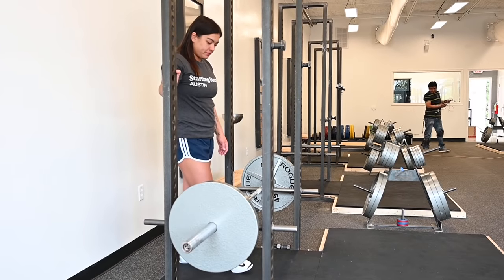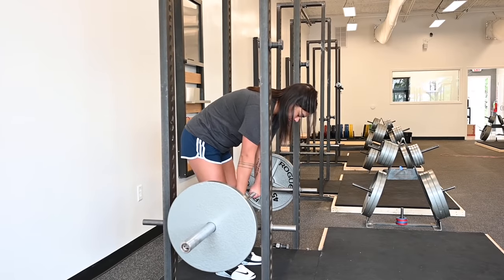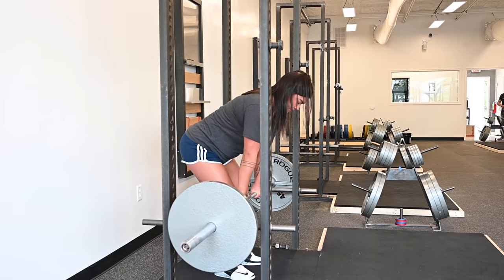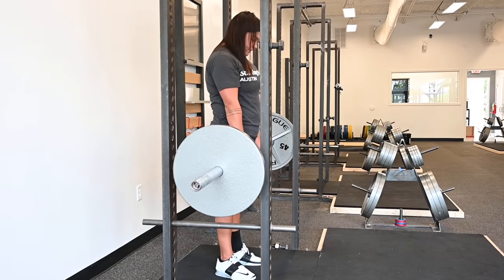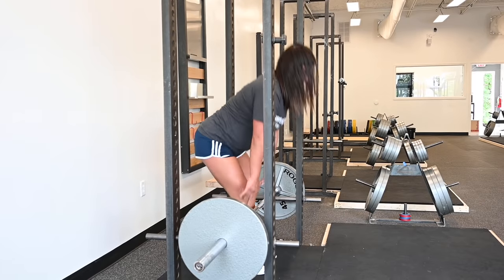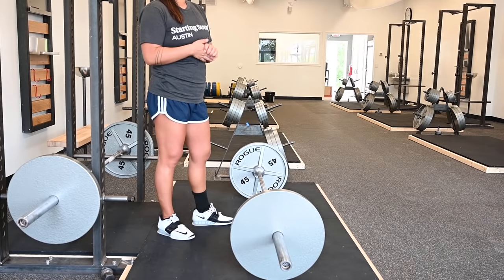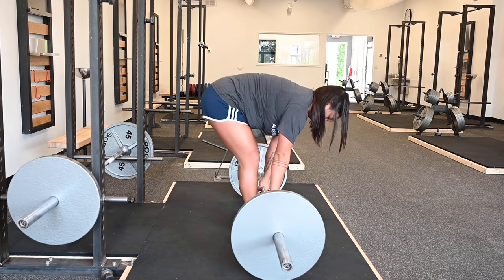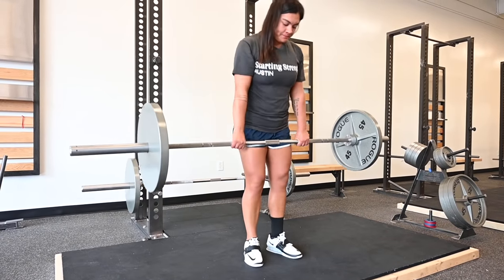Fixing the Hard Cases in the Deadlift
Starting Strength Coach Nick Delgadillo shows a method for helping to set the low back for the deadlift in the most difficult of situations.